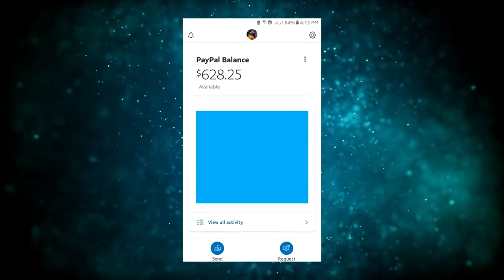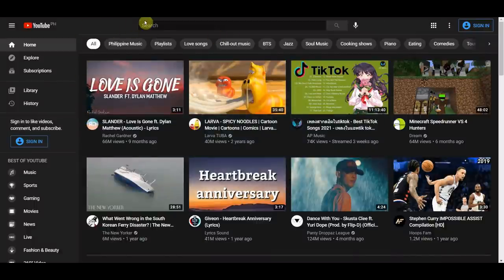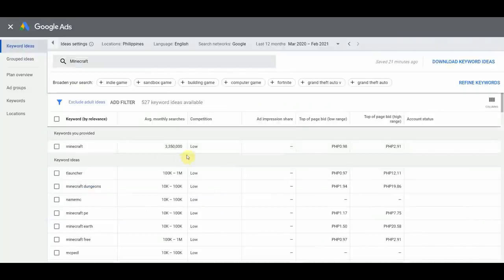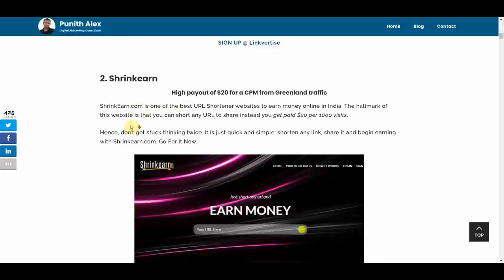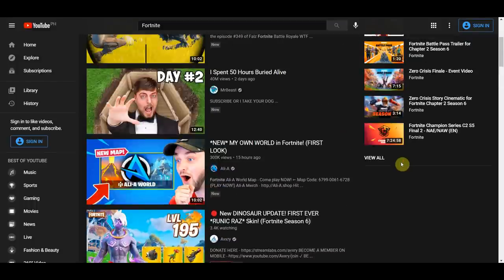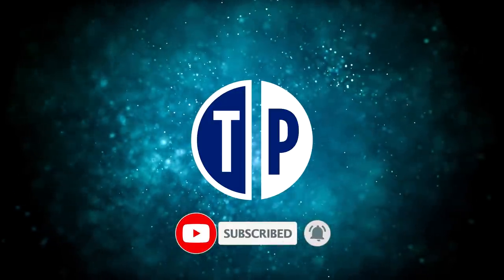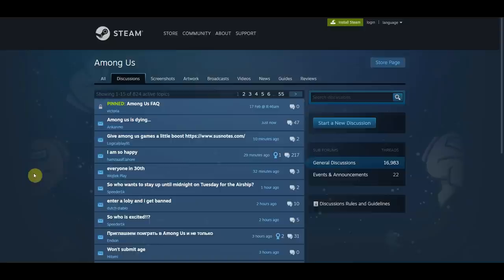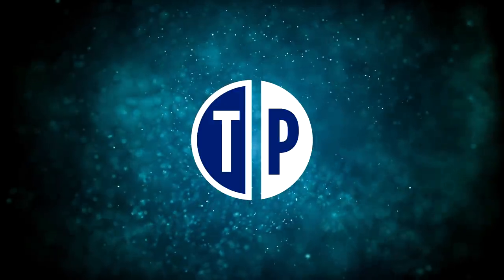Earn $600 Per Day To Watch YouTube Videos 2021 (Make FREE PayPal Money For Watching Online)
In this video, I’ll show you how to earn $600 per day to watch YouTube videos which is a new strategy to make free PayPal money for watching videos online this year 2021. Making money online, working from home or wherever you are, is the ultimate dream. There are multiple legit ways available on the Internet which you can earn money in your spare time or even in your sleep. Anyone, even without previous experience can do this and make money online this year 2021.

In this video, I’ll be showing you how to earn $600 per day to watch YouTube videos which is a new strategy to make free PayPal money for watching videos online this year 2021. The websites that we are using for this strategy are Shrinkme.io, Ads.Google.com, Google.com, YouTube.com, and Forums.PCGamer.com. To know more about the strategy, how it works, how to set it up for absolutely free, and how to use your laptops and phones to make money consistently, make sure you watch the full video to learn every step.

Make money online with the best work from home jobs.

✅Earn $200 Per Day To Watch Videos 2021 (Get Paid FREE PayPal Money For Watching Online) ➤➤
✅Get Paid FREE Bitcoin By Watching YouTube Videos 2021 (BEST Apps For Beginners To Make Money Online) ➤➤
✅Get Paid $600 Per Day To Watch YouTube Videos (Earn FREE PayPal Money For Watching Online) ➤➤

0:00 Intro
0:45 Preview
1:45 Goldmine
12:10 Outro